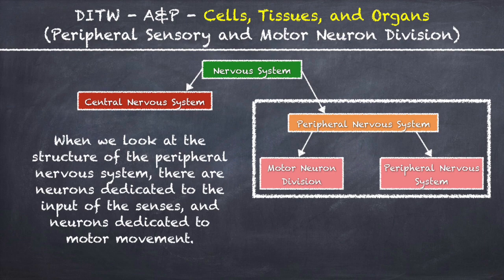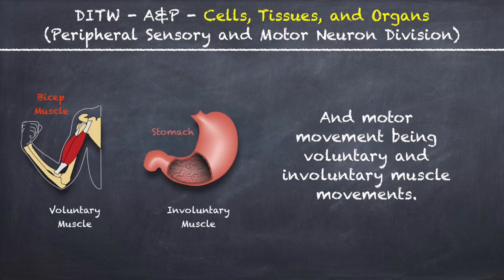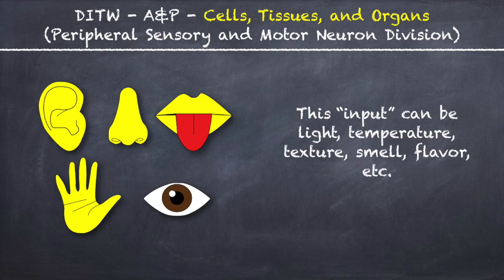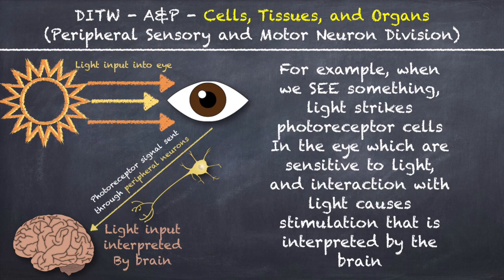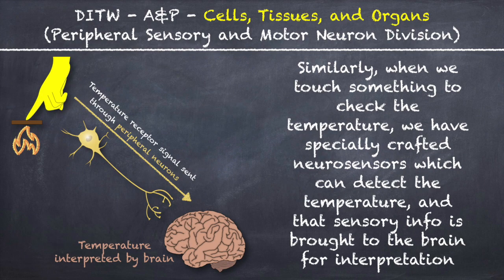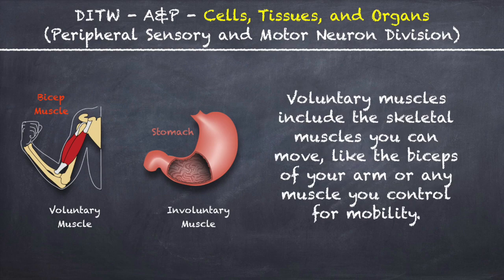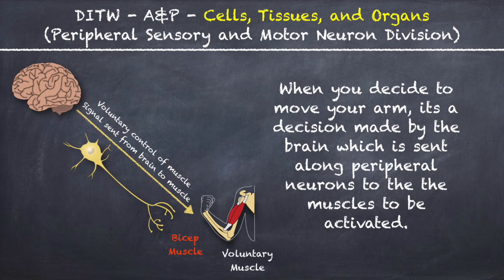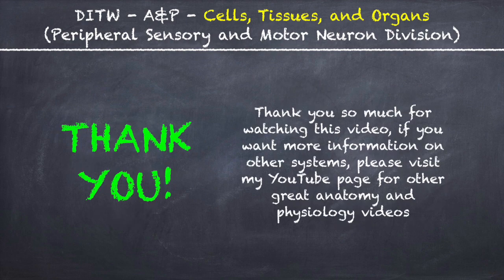DITW - Peripheral Sensory and Motor Division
You touch/see/smell/hear/taste something, how do those signals reach the brain? How does the brain enable you to voluntarily control your limbs? Find out more about the Peripheral Sensory and Motor Divisions of the nervous system.

BTC: bc1qplxj6myl9wcwj35re7334vw8hkzd7gas57zjx6

ETH: 0x0318149e460f7e740138eEE59a77EF3eE3bDA803

DOGE: DTtrFeKacUkcx5oRw7qAiQpja7YrBKzvx3